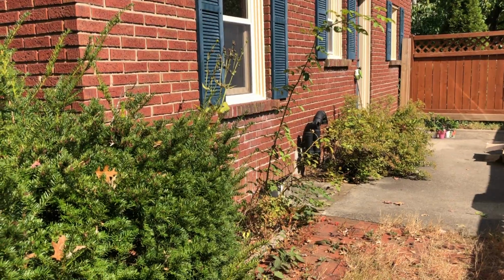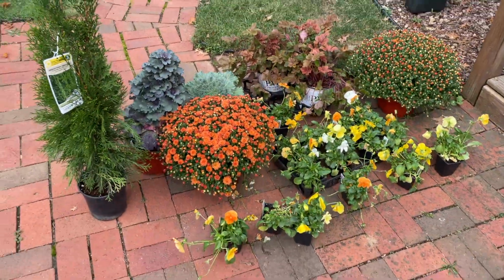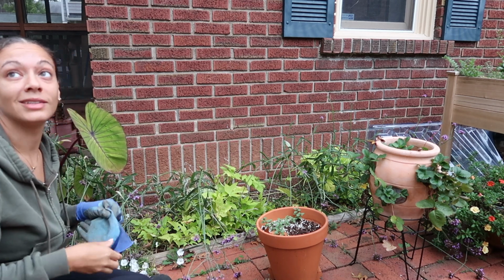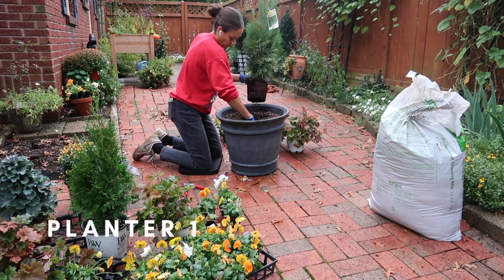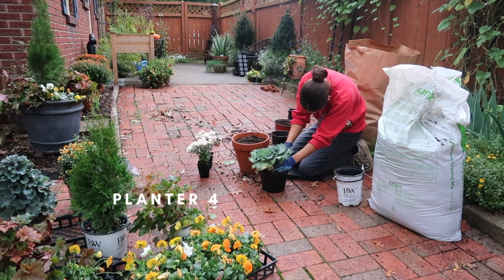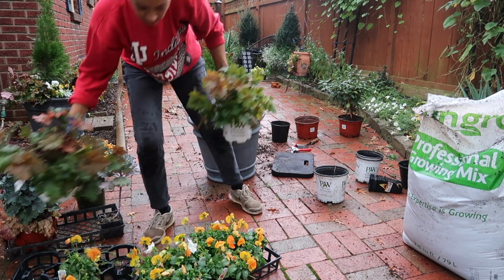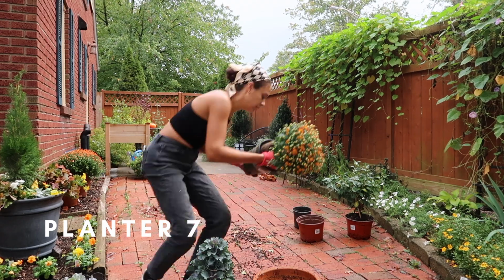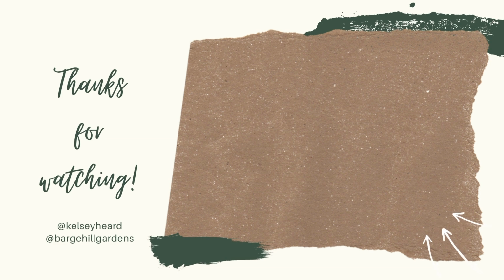9 Fall Planters, One Weekend 👍🎃🍂🍁 | Kelsey Heard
The original idea for this video was "updating 5 planters for fall", but apparently I did not count how many planters I have before settling on that concept. Instead, join me to transform 9 fall flower planters on the patio! I am just a beginner but I still hope you take some fall planters ideas or general project motivation from this video!

FAQS
💁🏽‍♀️Gardening in Zone 6